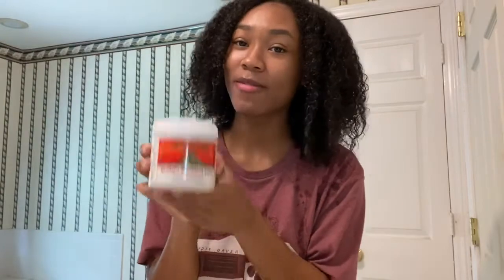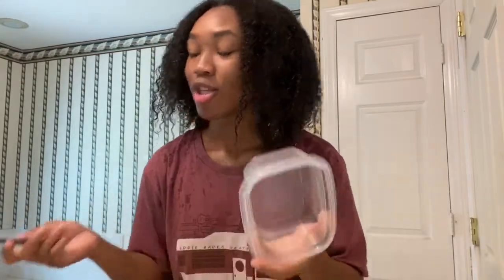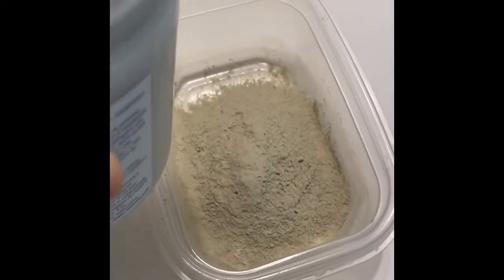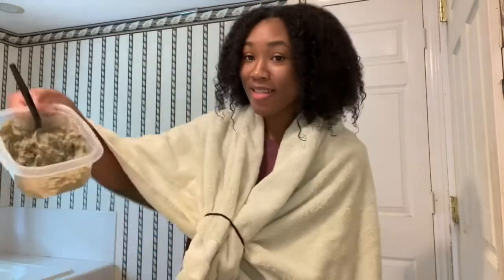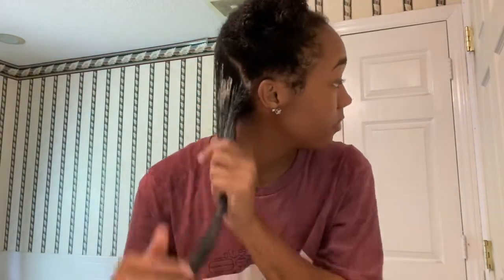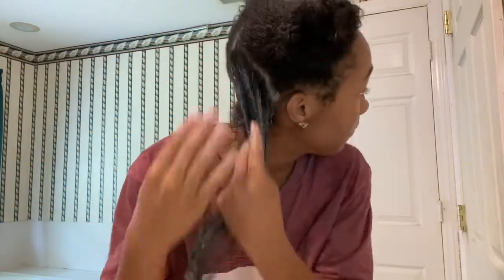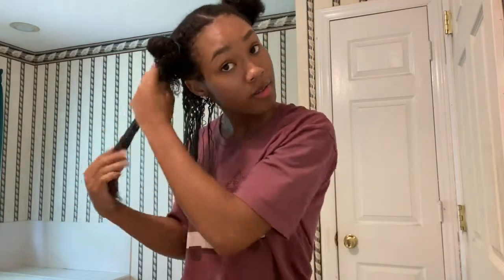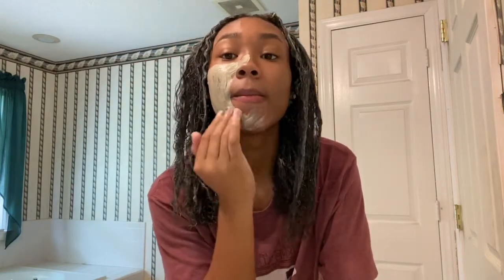I USED THE AZTEC CLAY MASK ON MY SKIN & CURLY HAIR | BOMB RESULTS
Hey guys! Today I will be showing you my first impression on the Aztec Clay Mask. It will be a self care addition so I will be doing it on my face, why not do both?

PRODUCTS USED:

APPLE CIDER VINEGAR

Aztec Secret Indian Healing Clay Facial Treatment

WATCH MY LAST VIDEO FOR MY FIRST IMPRESSION ON THE APPLE CIDER VINEGAR RINSE: